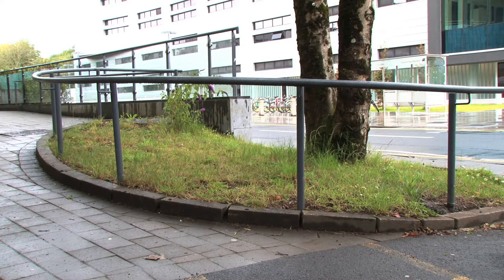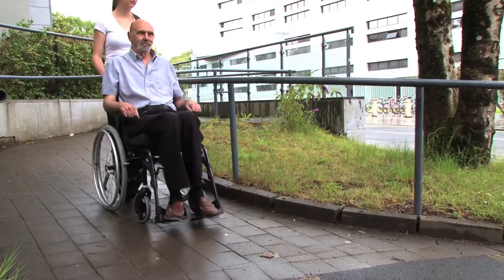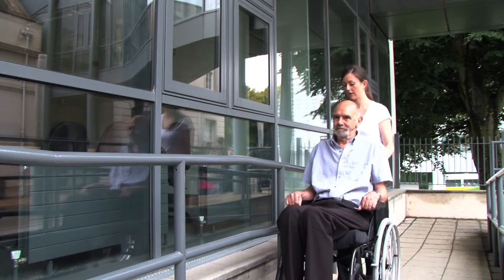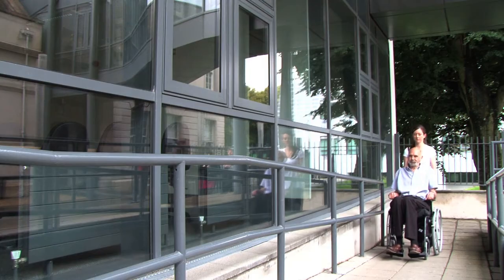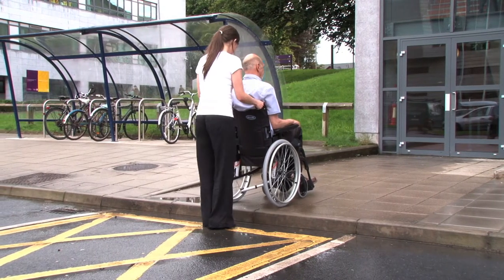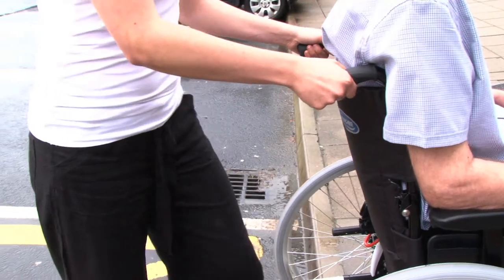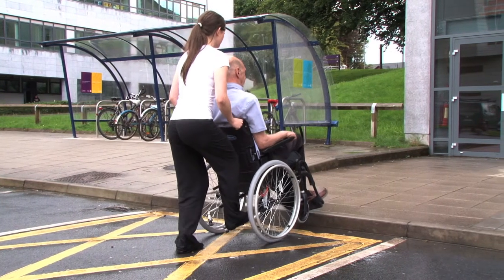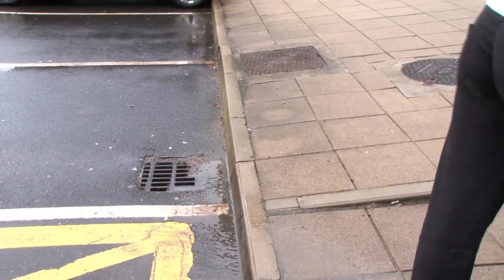How to use a manual wheelchair - Part 6 Moving up and down kerbs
This video series directs a care giver how to assist a person who can stand and needs to use a wheelchair.  Part 6 of the series directs a care giver how to assist a care receiver with moving up and down kerbs.  This series was made in collaboration with NUI Galway and the National Digital Learning Resources (NDLR) in Ireland.